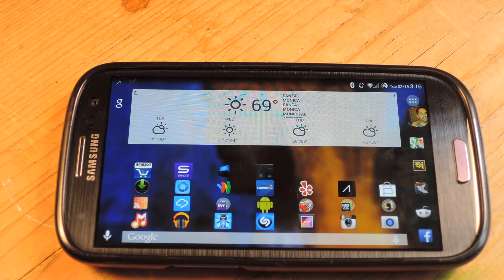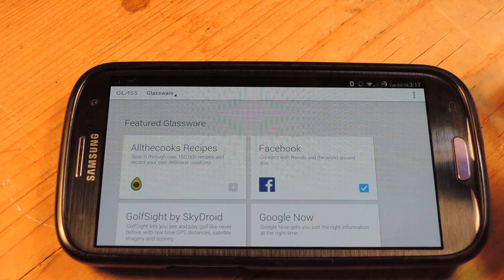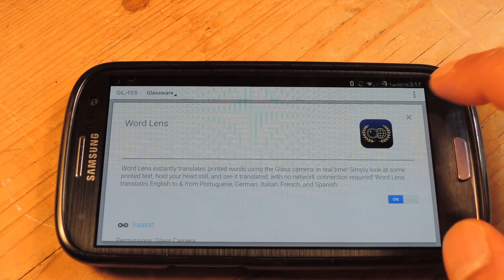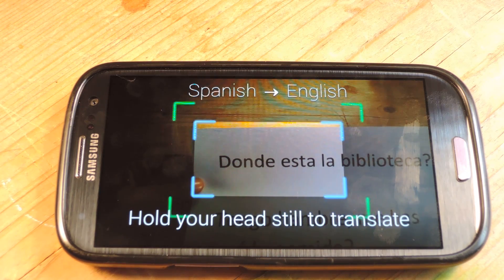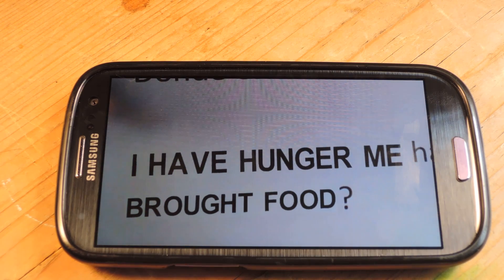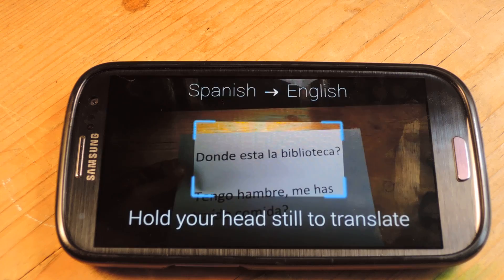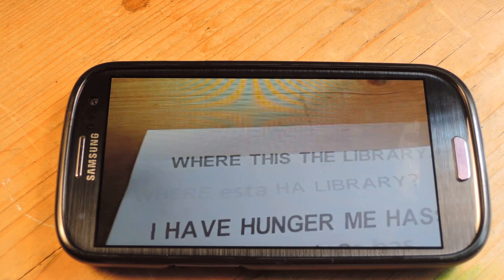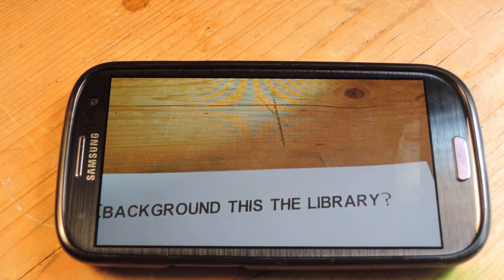Instantly Translate Foreign Text with Your Google Glass Using a Simple Command [How-To]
How to Get Instant Translations in Real Time [Google Glass]

In this softModder tutorial, I'll show you how to use your Google Glass to instantly translate foreign text, in real time, right as you "see" it. This is done using the Word Lens app for Google Glass.

For more information and for downloads, check out the full tutorial over on Google Glass softModder using the link above.